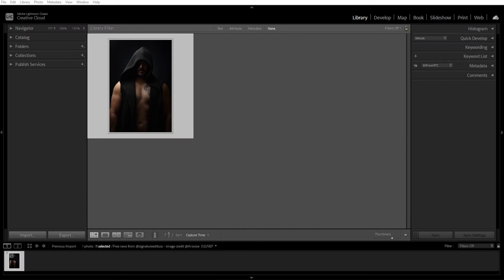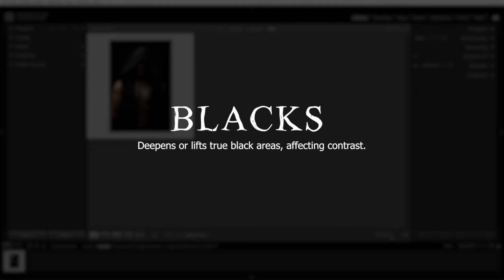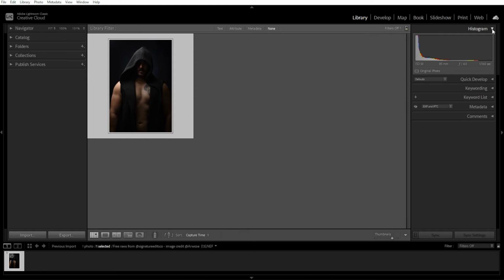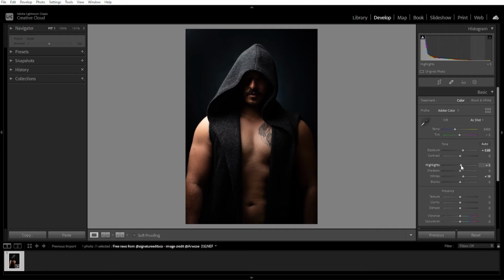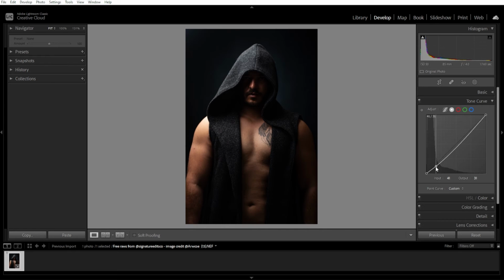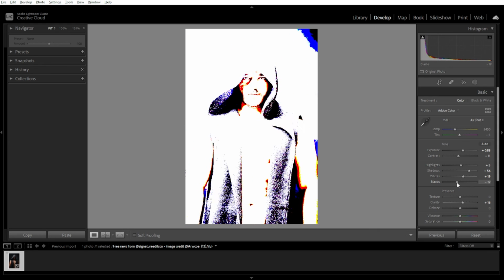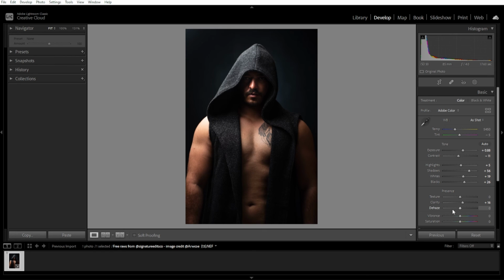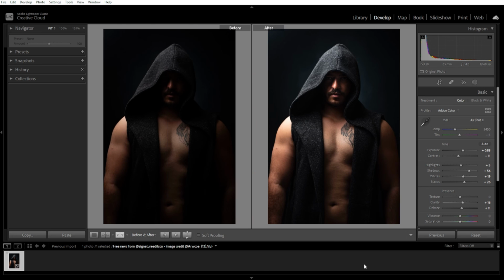How to Perfectly Adjust Highlights, Shadows & Blacks in Lightroom (Tutorial)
In this tutorial, we'll show you how to perfect highlights, shadows, and blacks in Adobe Lightroom. You'll learn how to use the Basic panel sliders to recover detail, balance light, and add depth to your photos for a more dynamic and professional look.